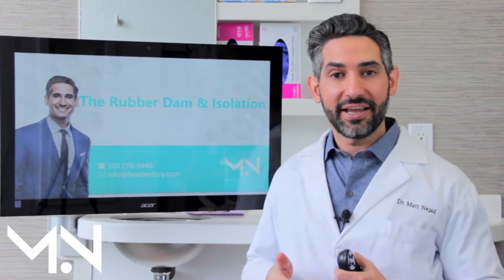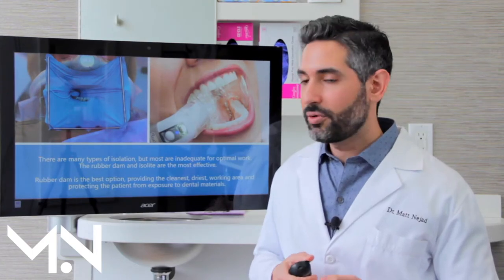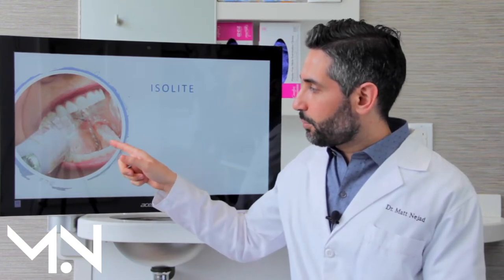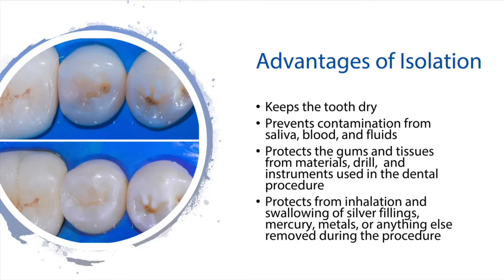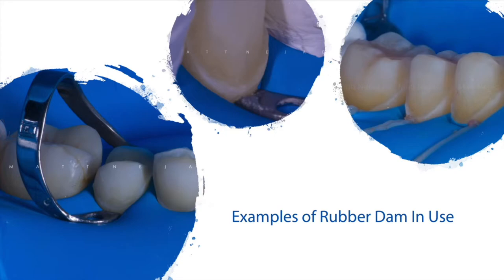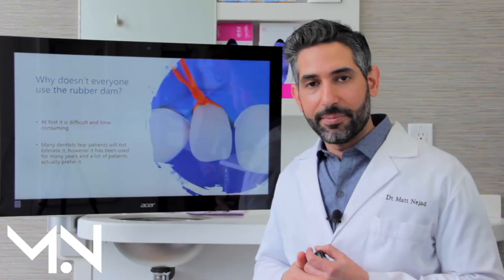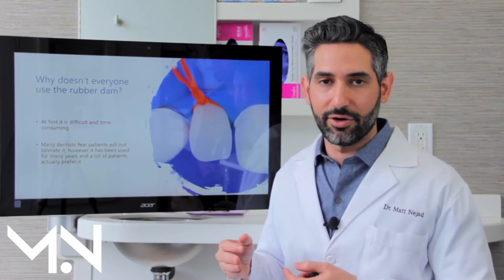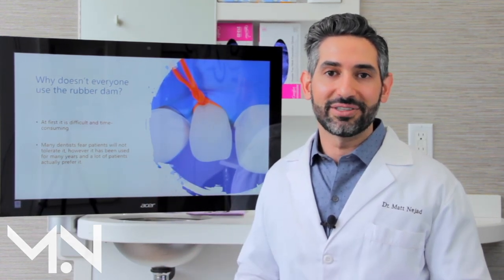Biomimetic Dental Course for Patients | Lesson 4: The Rubber Dam & Isolation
Lesson 4 of my free Biomimetic Dental Course for patients covers the importance of isolation and the Rubber Dam.

Welcome to my free dental course for patients, explaining all about Biomimetic Dentistry. I am Matt Nejad, an expert Biomimetic and Cosmetic dentist in Beverly Hills, CA. This course will cover the what, why, and how of Biomimetic Dentistry. I made this to help patients and answer some of the most common questions I get daily.

This course includes a series of videos, emails, and access to my monthly session of "Ask the Expert"- A Free Q&A session to help get your questions answered!
Lesson 4 - Rubber Dam & Isolation

WHAT IS ISOLATION IN DENTISTRY?
Isolation refers to keeping the tooth free from saliva, moisture, blood, and debris while it is being worked on. It is similar to having a clean surgical field during an operation.

TYPES OF ISOLATION
There are many methods used for isolation, but most do not adequately keep the tooth free from saliva, moisture, blood, and debris. The absolute best method of isolation is the Rubber Dam. Another method that works well is an Isolite or similar device described below.

RUBBER DAM
The Rubber Dam consists of a square piece of latex or nitrile material that gets holes punched into it to fit around the teeth and form a good seal. The seal prevents moisture, saliva, and blood from contacting the tooth surface and also prevents materials used during the procedure from coming in contact with your soft tissue and mouth.

ISOLITE
An Isolite (brand name) or other similar products provide intra-oral suction combined with retraction of the cheeks and tongue. Keeping the tongue and cheeks away from the teeth helps maintain adequate isolation, however, the gum area around the teeth still results in some moisture and contamination. This is important when procedures are performed near the gum line, where isolation is most difficult. One strategy is to combine Isolite or similar device with a piece of cord/string around the gum to absorb moisture, but using the Rubber dam is most effective when possible.

WHY IS ISOLATION SO IMPORTANT?
Adhesive dentistry and biomimetic dentistry require a strong adhesion or "gluing" of restorations to teeth. Any moisture or contamination on the tooth surface (saliva, moisture, blood, debris) will reduce the strength of the adhesion very significantly and make restorations fail by fracture, coming off, sensitivity, pain, and recurrent decay or cavities. Adhesion is such an important part of minimally invasive, biomimetic dentistry and therefore isolation is critical.

ADVANTAGES OF ISOLATION
- Keeps tooth dry
- Prevents contamination (saliva, blood, moisture, debris)
- Protects gum and tissue from drilling, materials, and instruments used during the procedures.
- Prevents exposure (inhaling, swallowing/ingestion, and absorption) of materials used during the procedure
- Prevents exposure of materials removed during the procedure such as amalgam silver mercury fillings.

Training and Expertise in Biomimetic Dentistry:
There are a lot of dentists who claim to do this type of dentistry, but unfortunately many are just using this term for marketing to get your business without actually understanding or providing Biomimetic Dentistry.  There is a lot of science and training required to practice this type of dentistry so you need to know how to find the right Biomimetic dentist and get the best treatment.

I look forward to teaching you about my favorite subject. Comment with your questions.
Stay Bonded! - Matt Nejad DDS

My Recommended Products
About Dr. Matt Nejad
Practice:

Education & Lecturing:
Nejad Institute